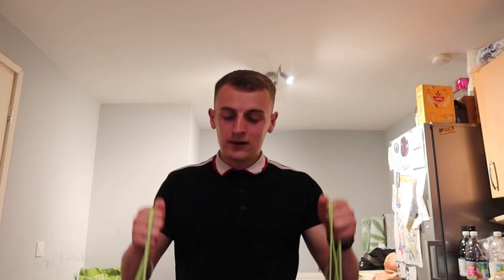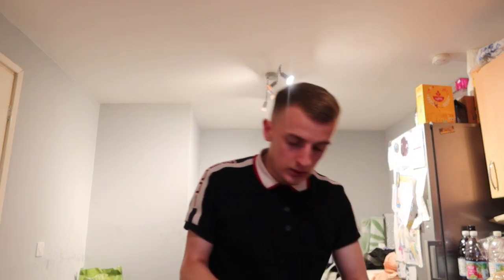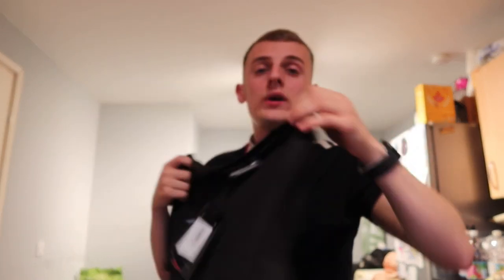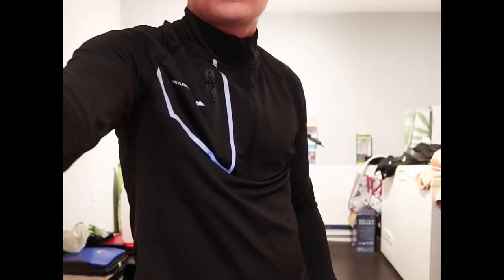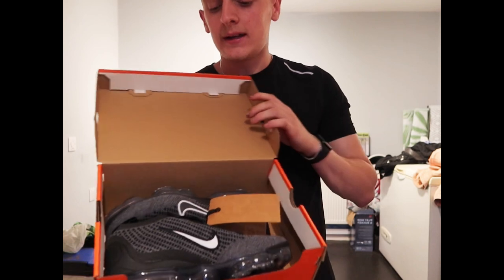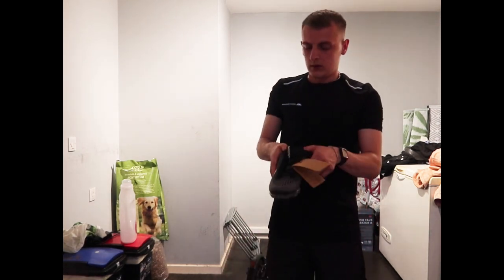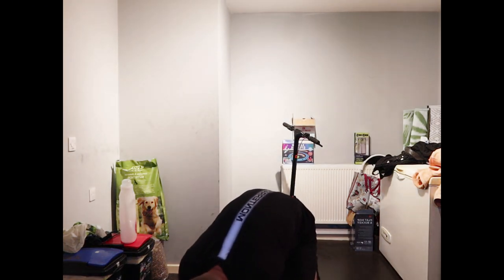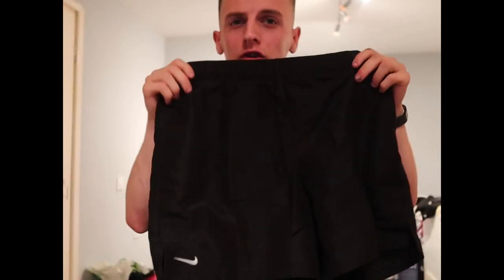Check out my Weekend shopping haul?!